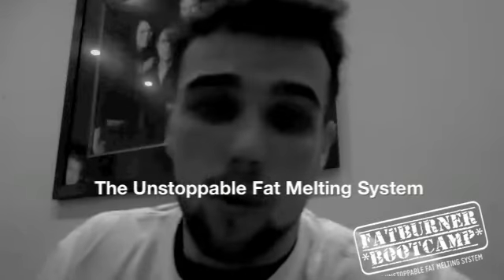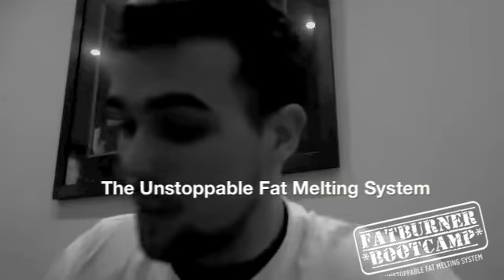biggest loser walsall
Walsall Personal Trainer opens up thoughts about tonights UK biggest loser. Talks about metabolic resistance training. And why the scales lie.